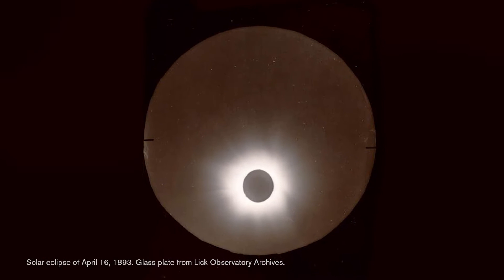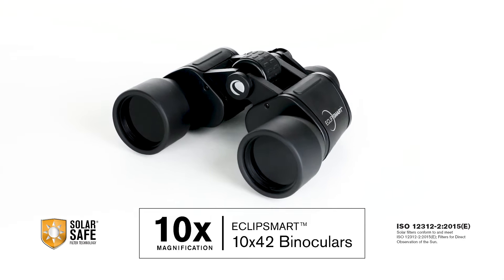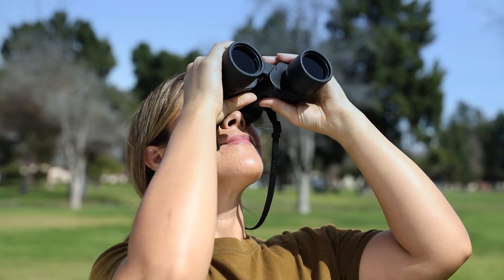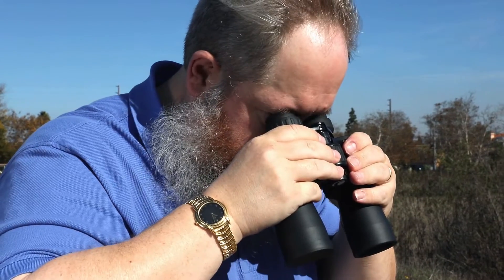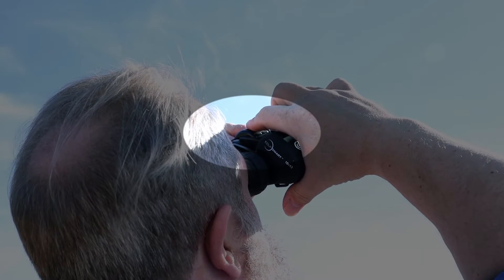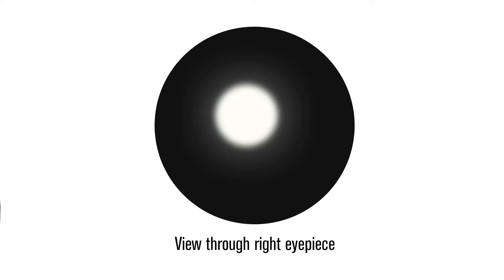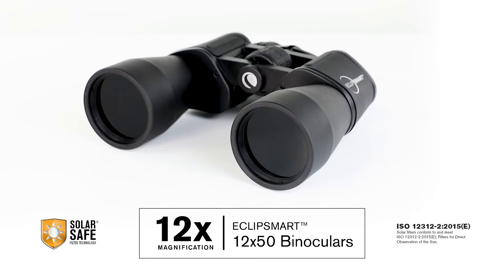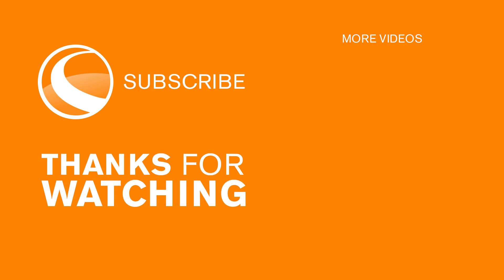EclipSmart Solar Binoculars Product Tour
The Celestron EclipSmart Solar Binoculars are one of the most convenient ways to enjoy safe, detailed, magnified views of the Sun anywhere. This large aperture solar binoculars are the perfect grab-and-go option for eclipse chasing, studying sunspots, or simply observing our closest star any day. Best of all, Celestron EclipSmart binoculars feature Solar Safe filter technology, ensuring ultimate protection from harmful solar radiation. Unlike detachable filters, which can be knocked off unexpectedly, EclipSmart Solar Binoculars feature built-in filters embedded in the objective lenses. Enjoy the Sun with confidence, knowing it’s impossible for the filters to become dislodged while you or your loved ones are observing.